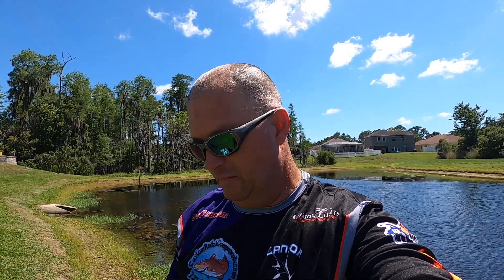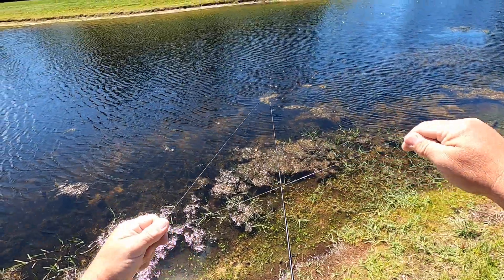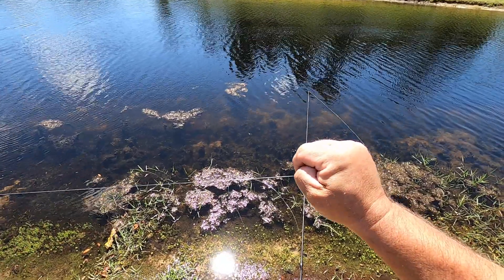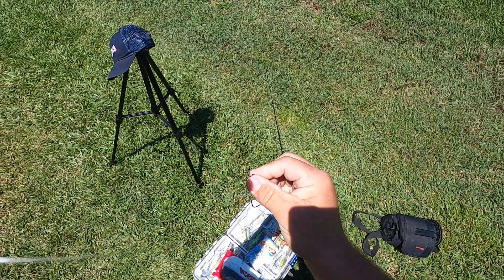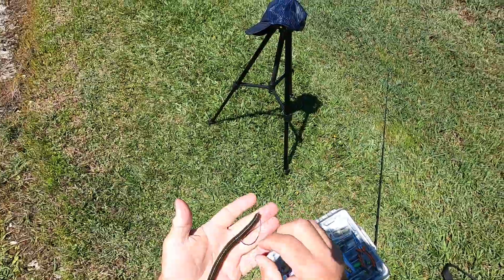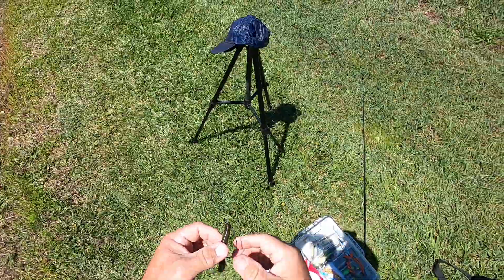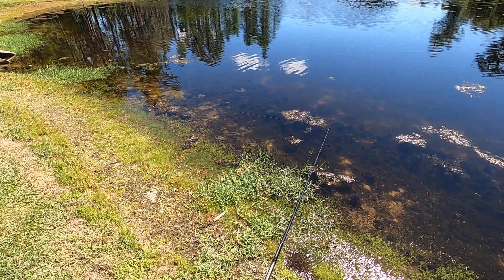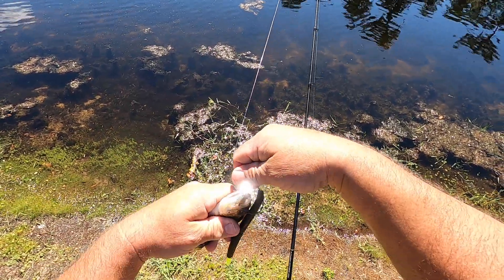Fishing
Bass school